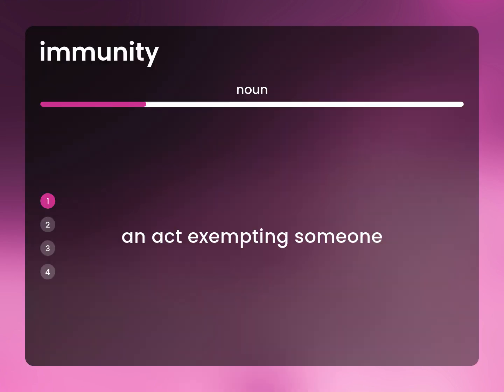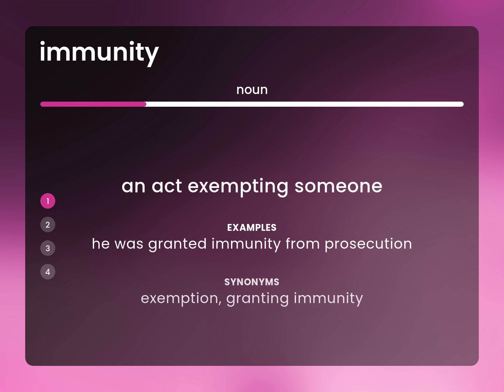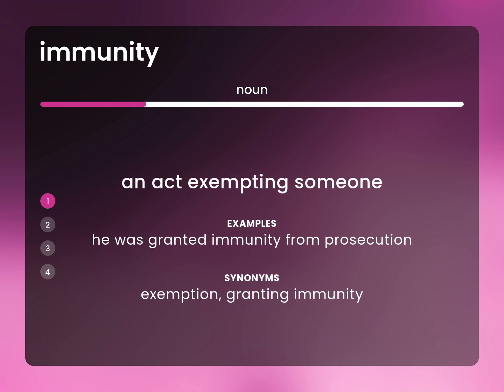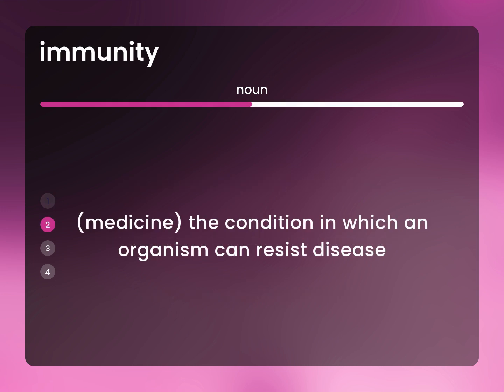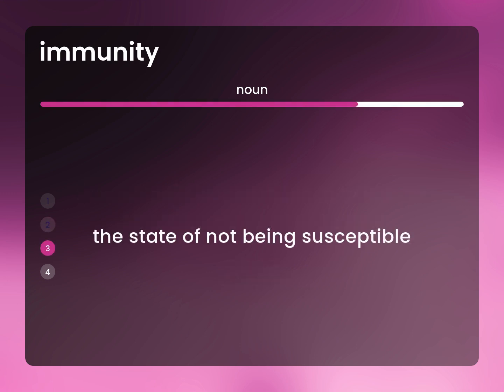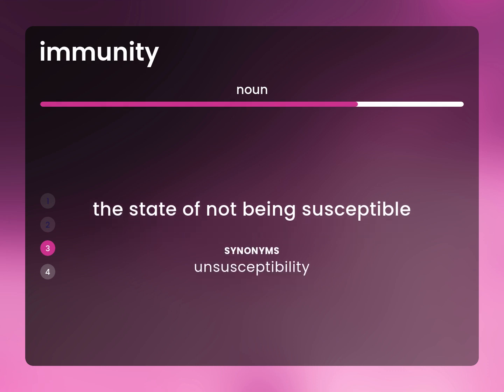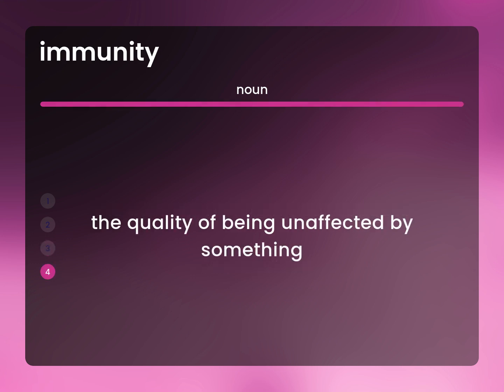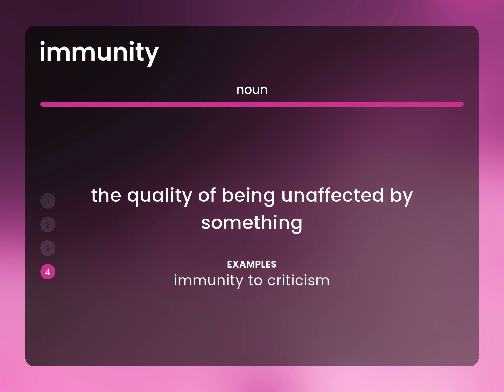Immunity • IMMUNITY definition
What is IMMUNITY definition?

Susan Miller (2023, February 27.) What does Immunity mean?